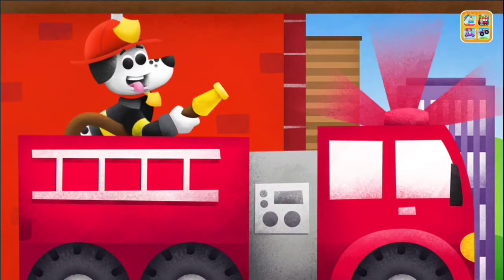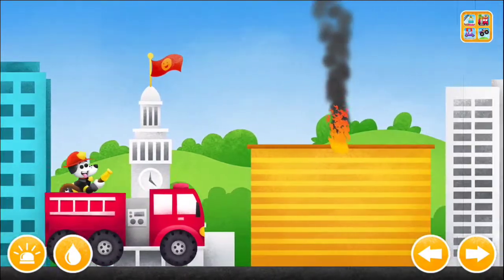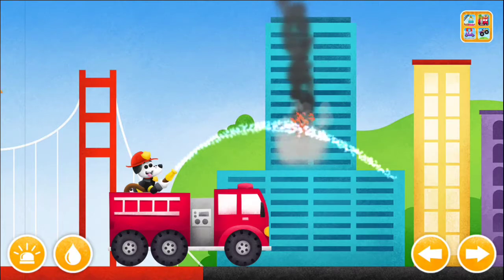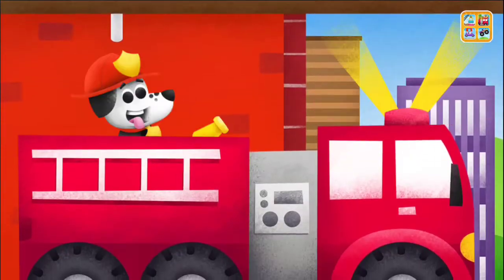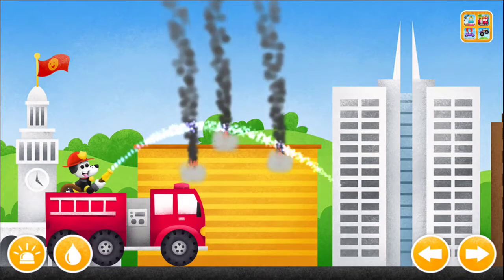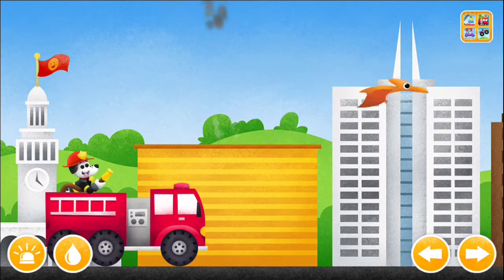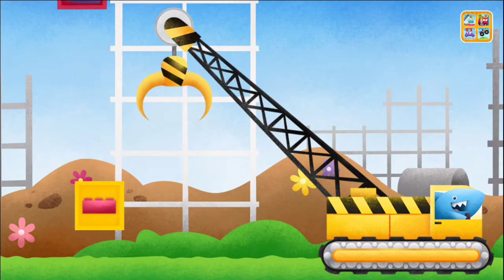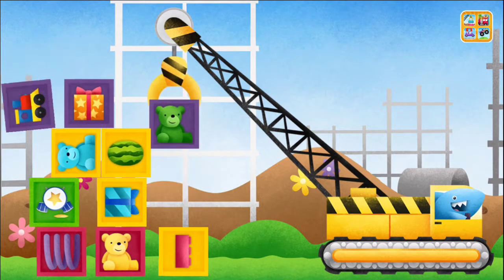Car Games for Kids, Truck Games for Kids Free (Fire truck, Crane, Flatbed tow truck)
Car games for kids. Drive a fire truck, race monster trucks, build structures with a crane, drive a flatbed tow truck, and stack cars in junkyard! An award-winning creative play app, More Trucks has 4 new activities that stimulate young imaginations and teaches sequencing, sorting and problem solving. FIRE TRUCK: Hose down the fire and save San Francisco. MONSTER TRUCKS: Drive 10 monster trucks over bumpy terrain and obstacles. CONSTRUCTION SITE: Build structures then, knock them down with a wrecking ball. TOW TRUCK: Tow cars to the junkyard and pile them up! AGES: 3-7.

Car Games for Kids, Colorful, Fun and Educational Truck Game and House Building Game Part 3

Car Games for Kids, Colorful, Fun and Educational Truck Game and House Building Game Part 2

About a game from game developer:
ACTIVITIES

- FIRE TRUCK: Be a firefighter! Hose down the fire, and save the city of San Francisco

- MONSTER TRUCKS: Drive 10 different monster trucks through an ever-changing, bumpy
terrain and over obstacles

- CRANE & CONSTRUCTION SITE: Use a crane to build structures, then knock them down
with a wrecking ball

- FLATBED TOW TRUCK & JUNKYARD: Tow cars to the junkyard and pile them up

AWARDS
- Children’s Technology Review Editor’s Choice Award